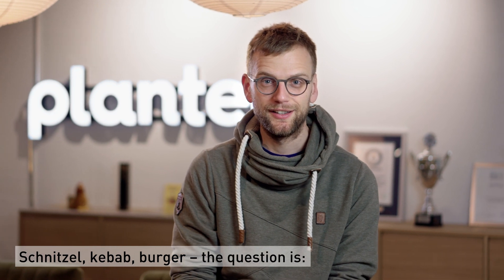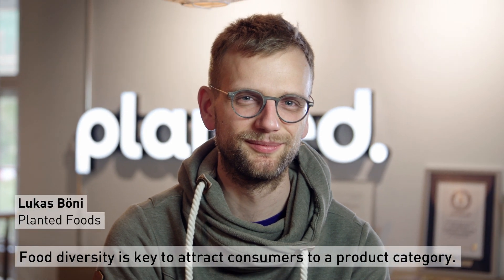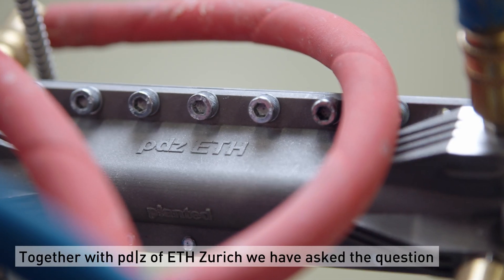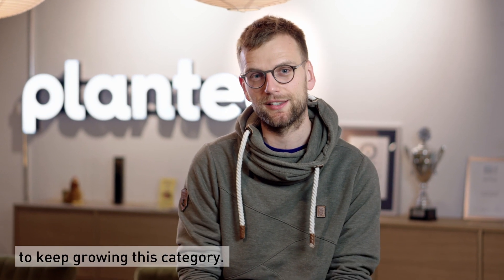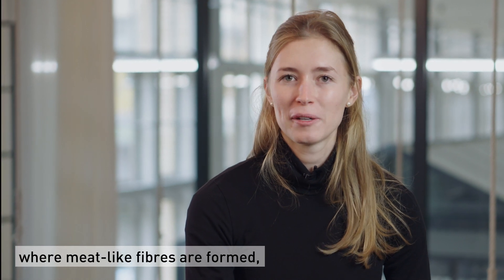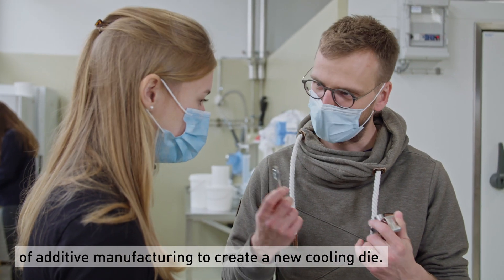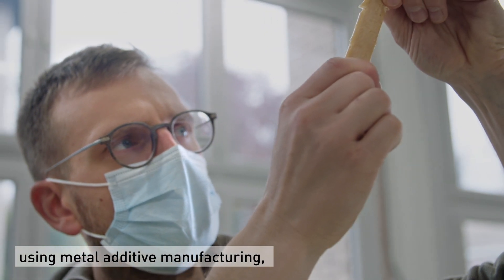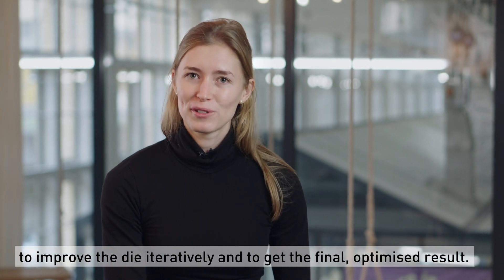Customised meat substitutes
Diversity is what makes food enjoyable. ETH Spin-​off Planted joined forces with the ETH Product Development Group to customise the extrusion process of plant-​based meat by using additive manufacturing.